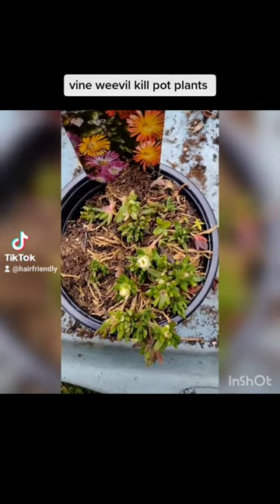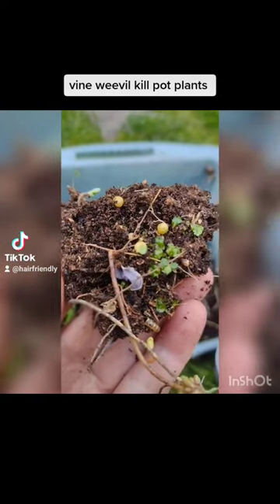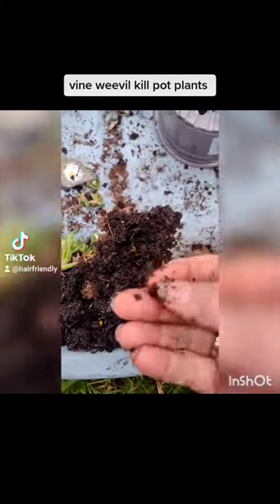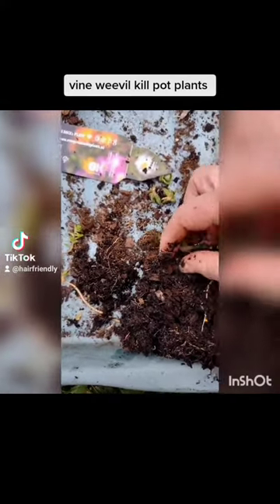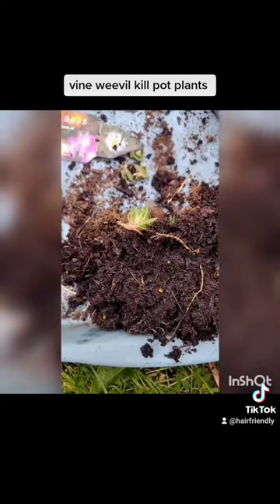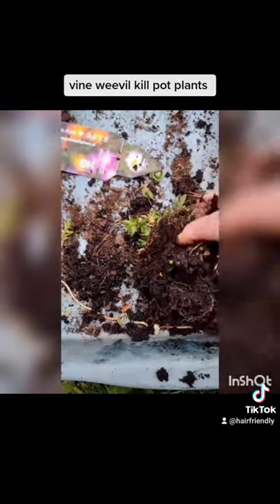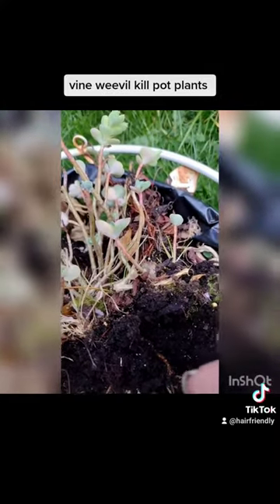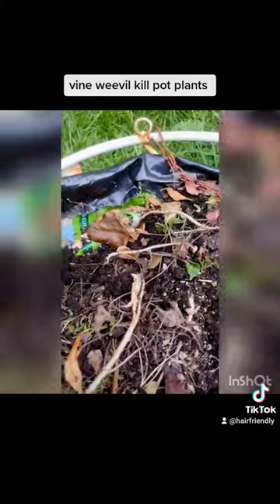vine weevil in plant pots.eggs and grub kill your plants from below.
nightmare every year.even when I only buy a new plant .they have them.but please don't use pesticides.buy nematodes.